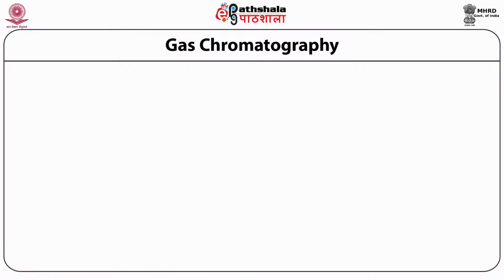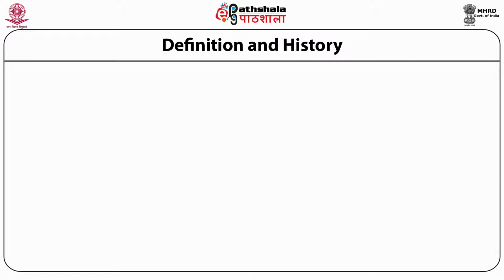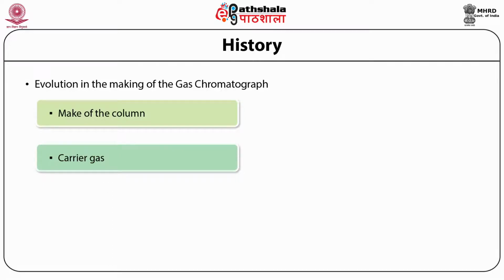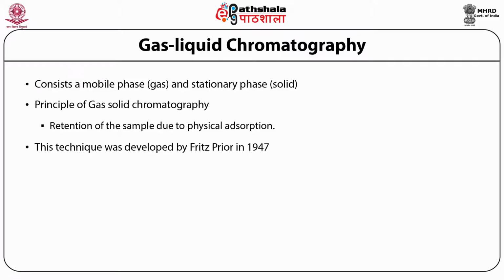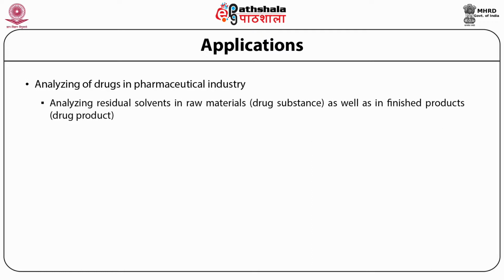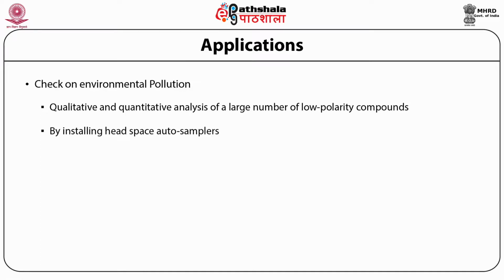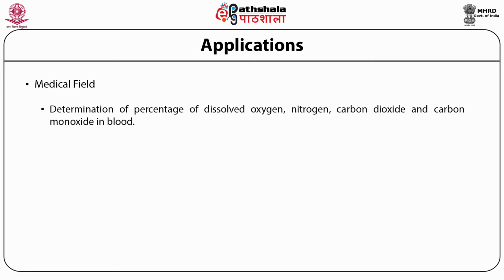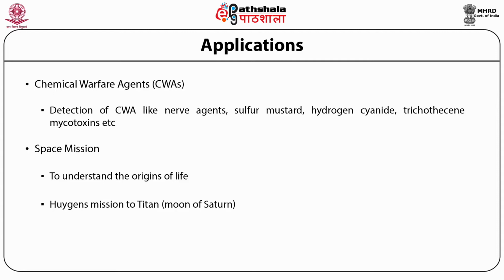M-04. Introduction to Gas Chromatography- History, Definitions, Classification...